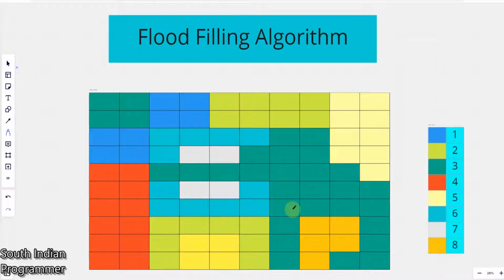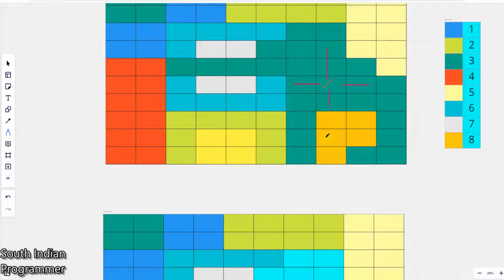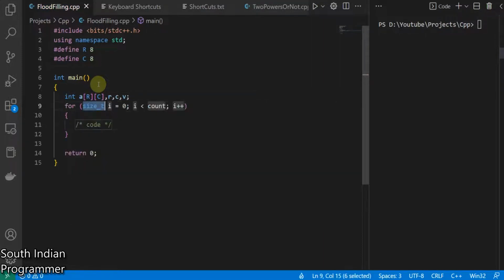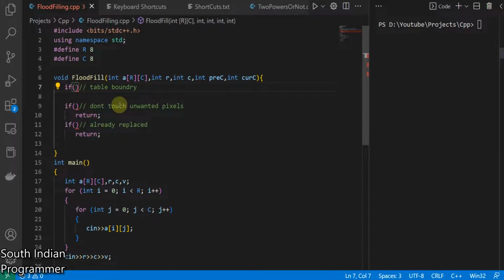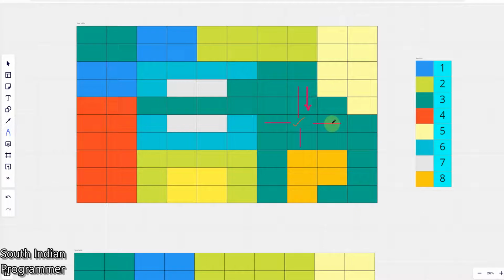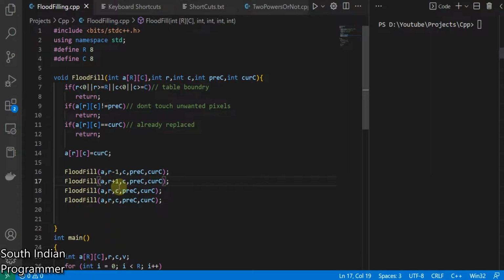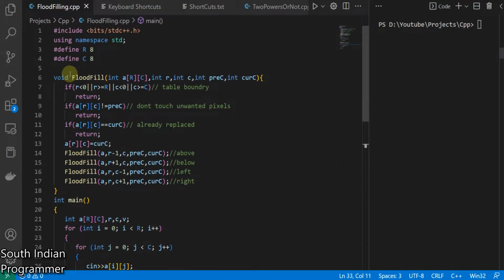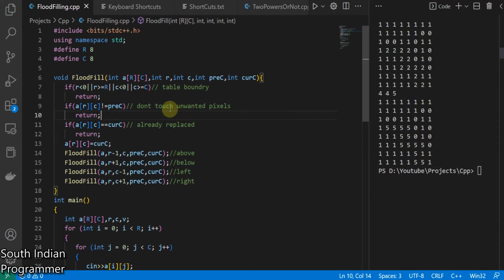Competitive Programming : Flood Filling Algorithm DFS - Problem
Competitive Programming : Flood Filling Algorithm Problem  DFS - Problem